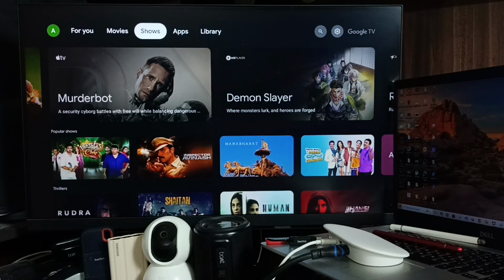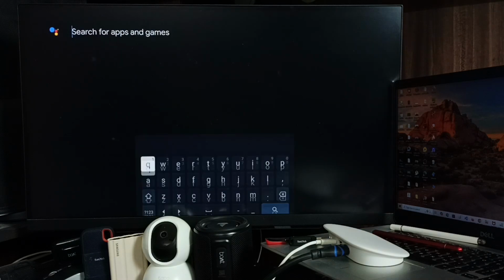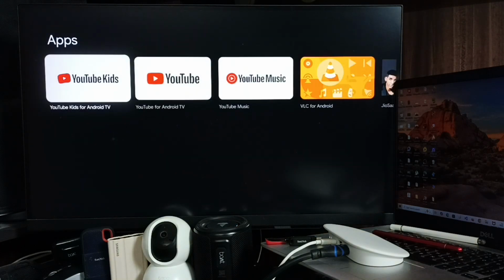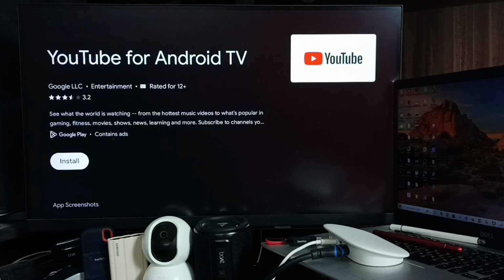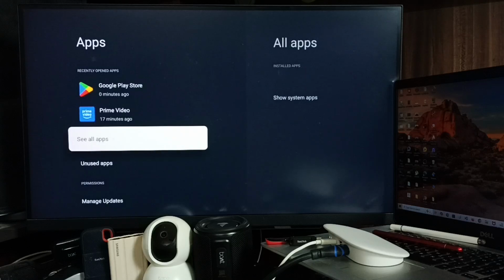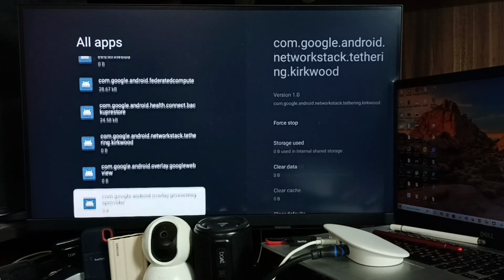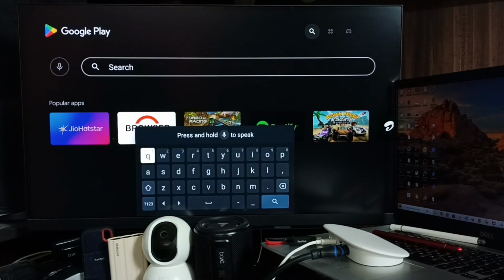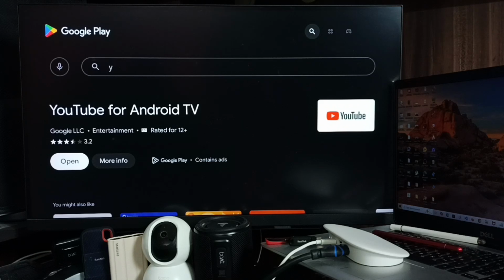2 Easy Methods to Install YouTube App on Google TV Streamer 4K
Google TV Streamer 4K | 2 Easy Methods to Install YouTube App
Learn how to install the YouTube app using 2 simple methods on your Google TV Streamer 4K, Chromecast With Google TV, or Google Chromecast TV. This guide works for all Android TV devices running Android TV OS 14 or Android TV OS 15. Whether you use a QLED TV, OLED TV, LED TV, Mini-LED, or MicroLED, installing YouTube on your Smart TV is fast and easy. Perfect for any 4K TV, UHD TV, Full HD TV, or HD TV. Control the process with your Voice Search Remote and enjoy seamless HDR video streaming and Smart Home Control compatibility.